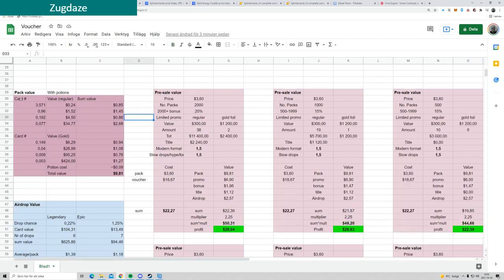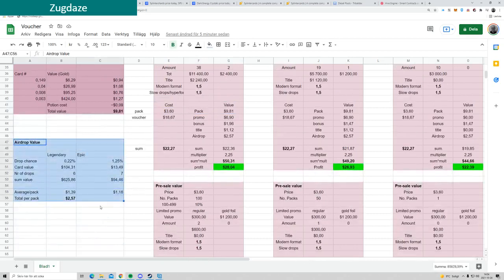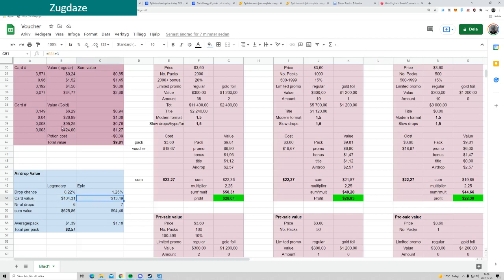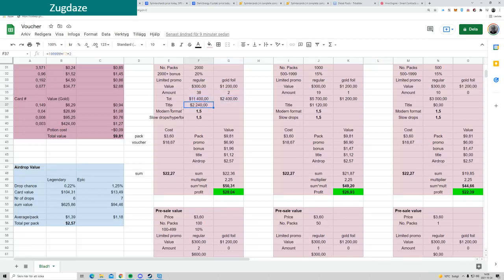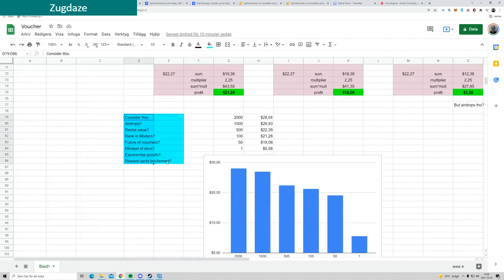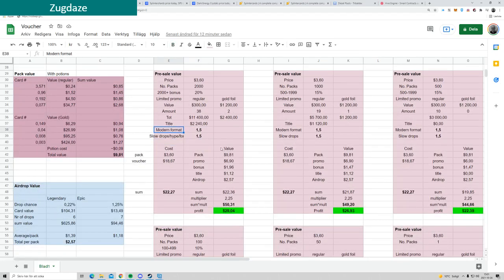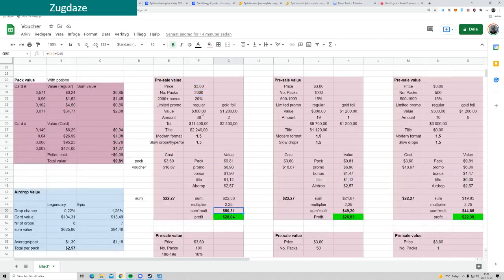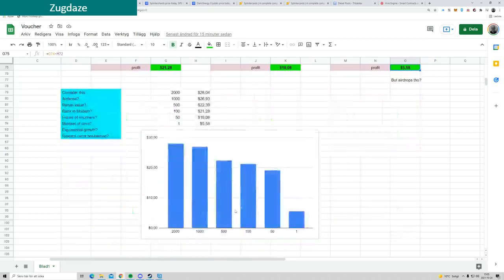How much is a Pre-Sale Chaos Legion pack worth? Full calculations and breakdown.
We need to make some assumptions in order to estimate the value of the chaos legion packs. But it would be pretty safe to say (in my opinion) that it is a great purchase. Check the video and see if you agree!